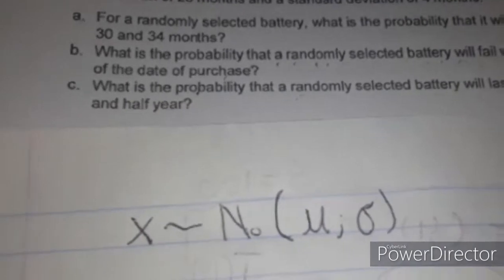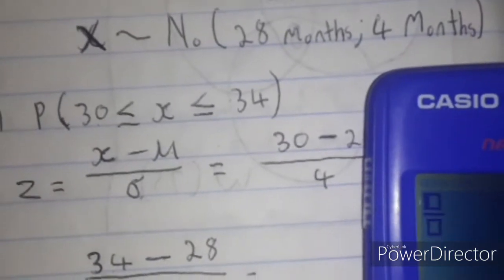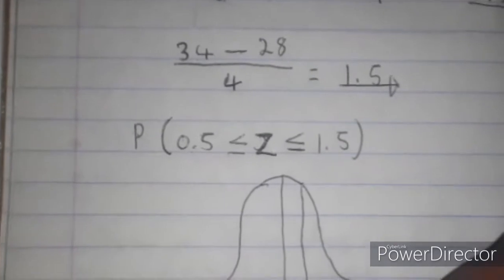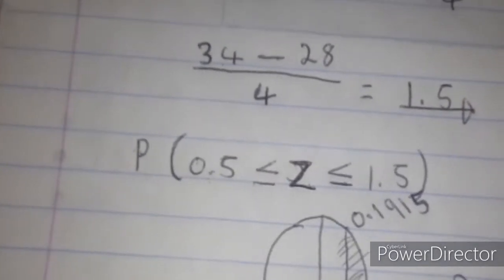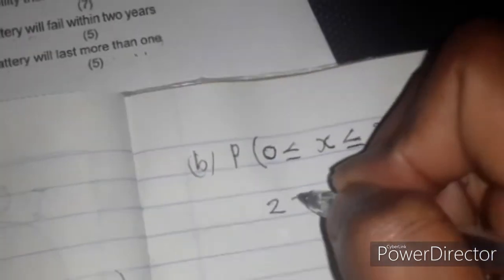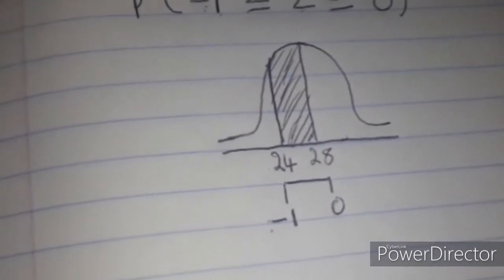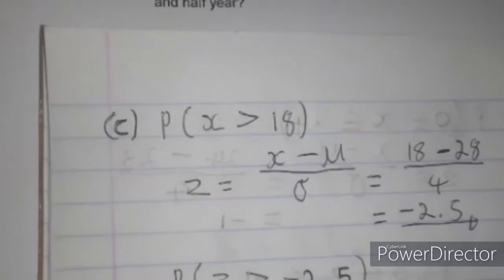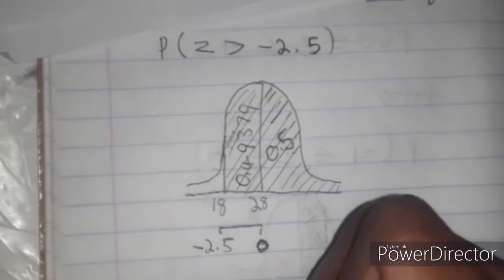Normal Distribution | Standard Normal Distribution (Z)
Probability distributions | Quantitative Techniques (Statistics)

Credits:
Instrumental by Chris brown - Grass Ain't greener